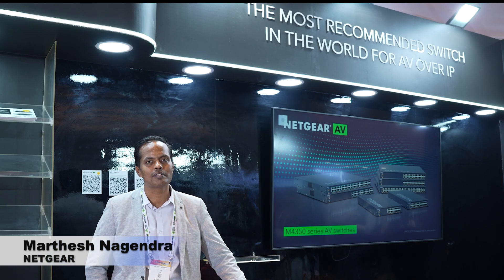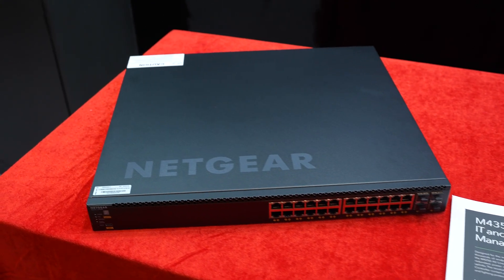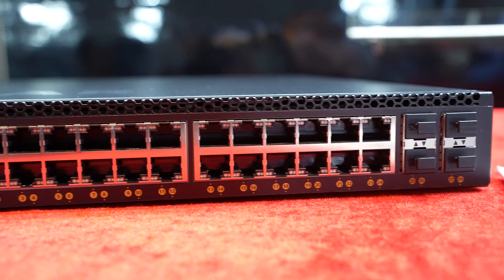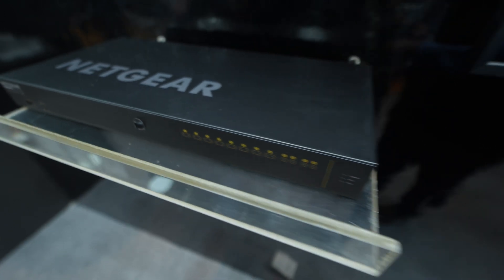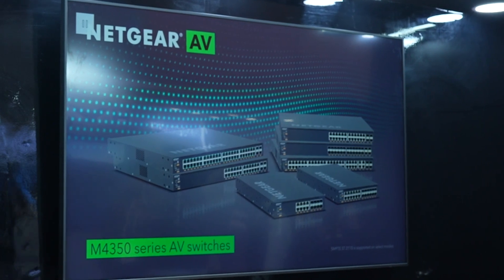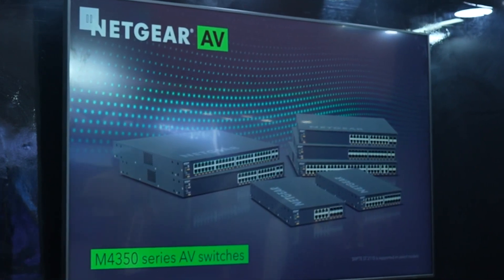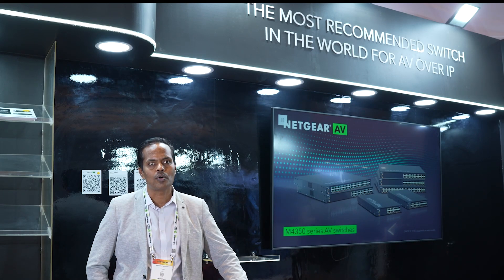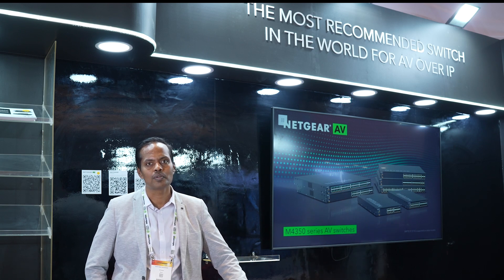A network switch specifically for AV | Netgear product showcase | InfoComm India 2023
Marthesh Nagendra tells us about the latest networking switch from Netgear which is certified for use with products from over 220 AV vendors.